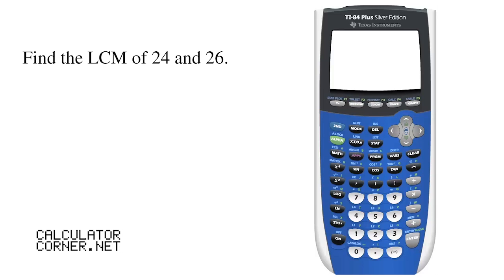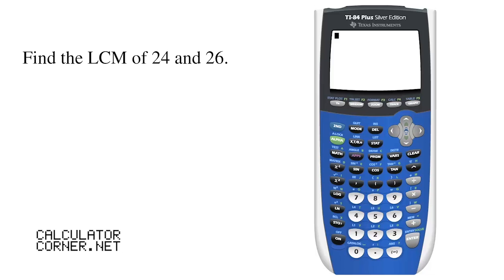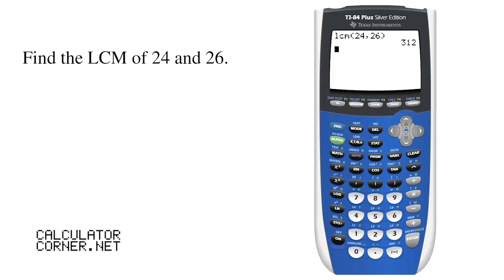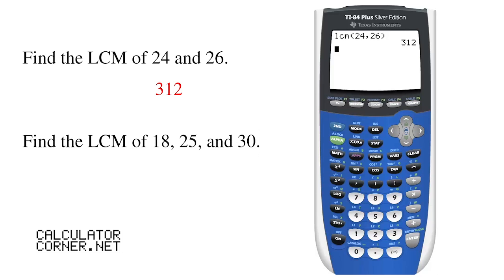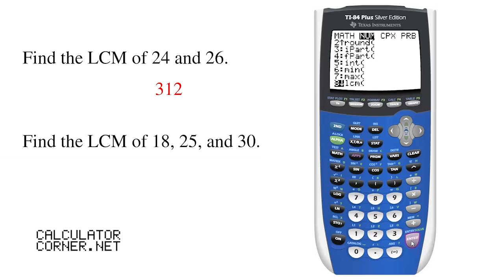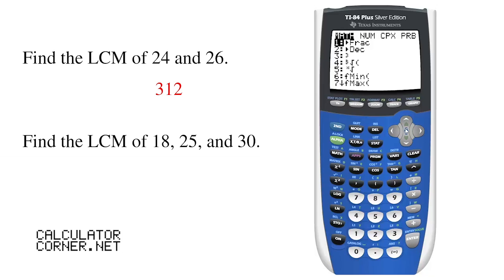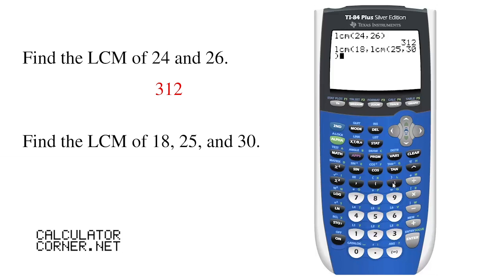Calculator Corner -- Finding the Least Common Multiple